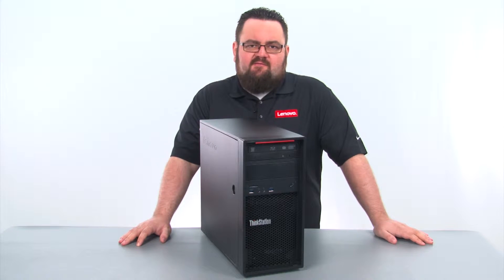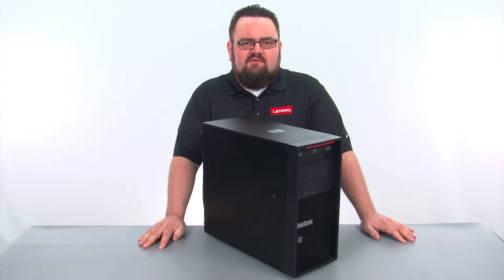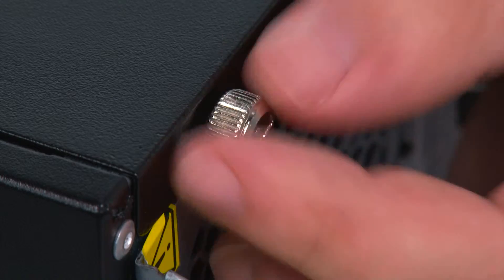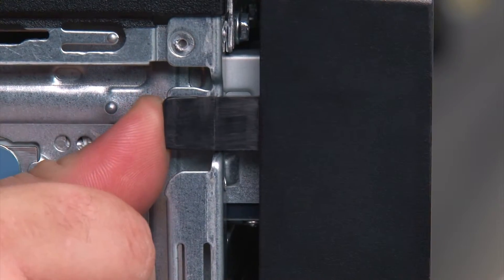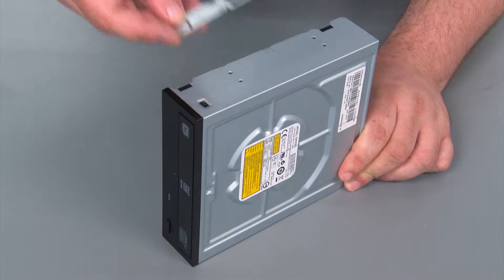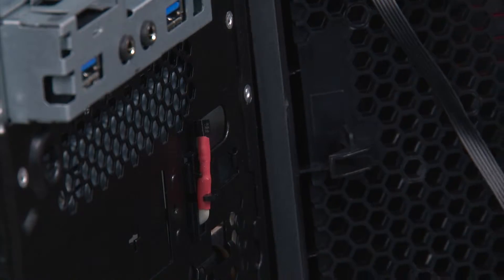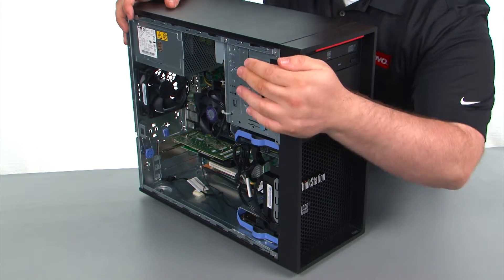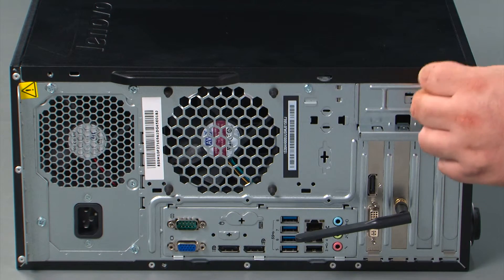ThinkStation P300 / P310 Tower - Optical Drive Replacement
This video will illustrate how to replace the Optical Drive in your ThinkStation P300 or P310 Tower Workstation.